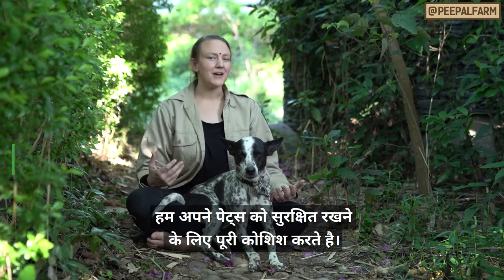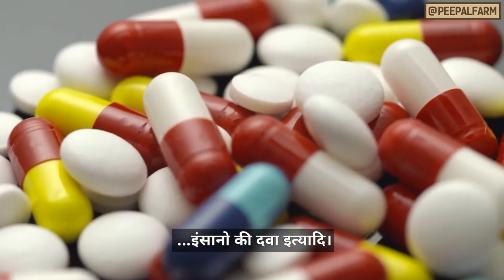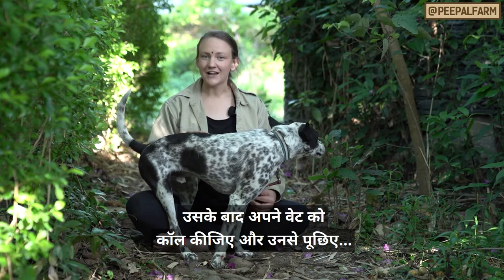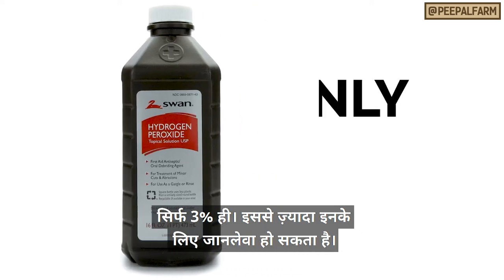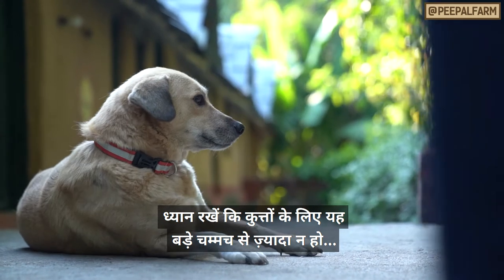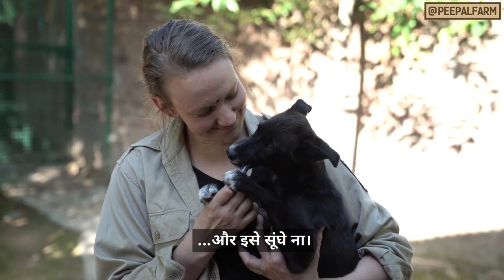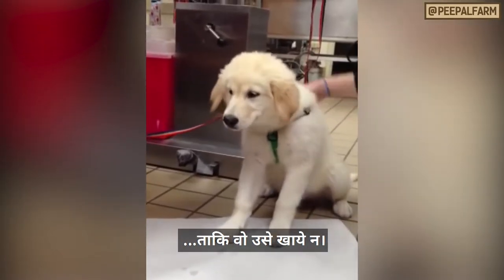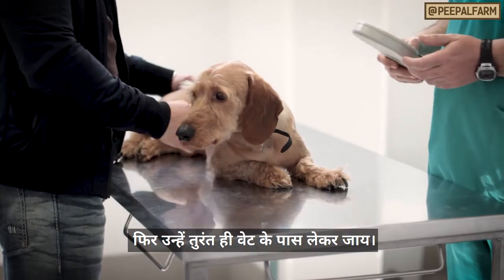Help! My pet ate POISON | Dog eats poison what to do!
Make sure these 2 things are in your first aid kit...You can save your pet's life with this!

यह दो चीज़ें अपने फर्स्ट एड किट में रखना ना भूलें...इससे आप अपने पालतू जानवर की जान बचा सकते हैं!